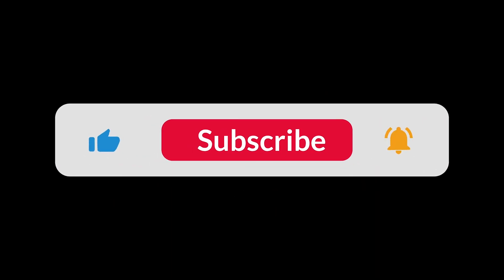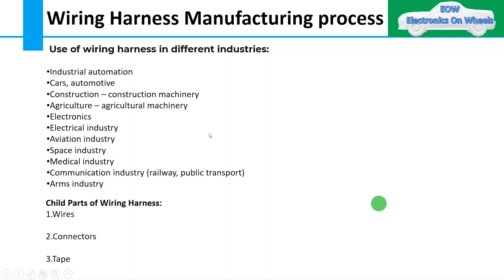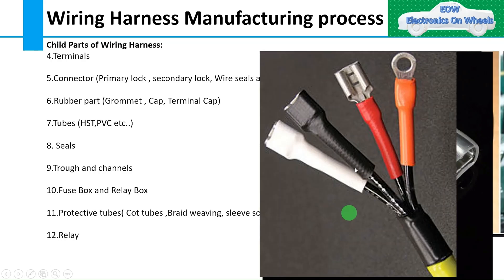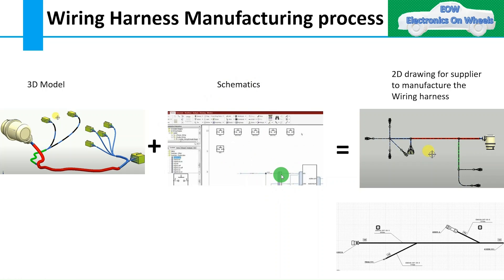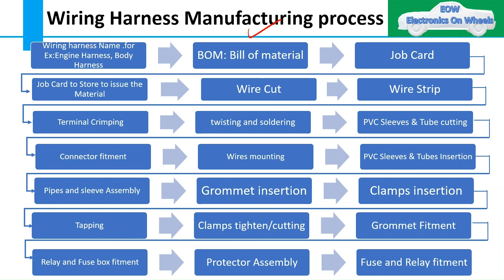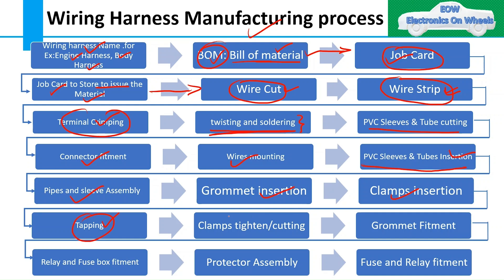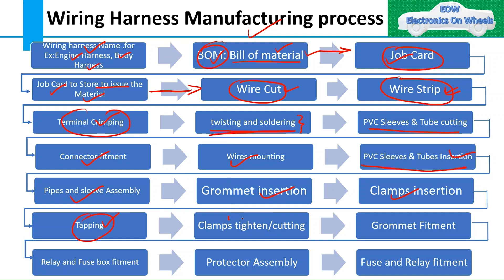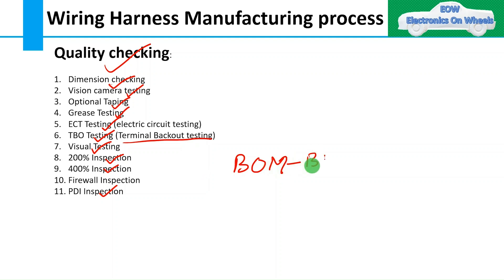What is manufacturing process in wiring harness? Step by step process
What is manufacturing process in wiring harness?
Ever wondered how your vehicle or electronic device gets its power and connectivity? In this enlightening video, we dive deep into the **manufacturing process of wiring harnesses**! From raw materials to intricate assembly techniques discover the step-by-step art of creating these essential components that power every electronic innovation.  We'll unravel how wires, connectors and insulation come together to form the backbone of modern machinery.

Whether you're an engineering enthusiast or a curious mind you'll learn **insider secrets** about quality standards and methods used by top manufacturers.